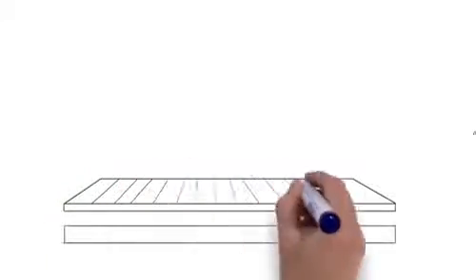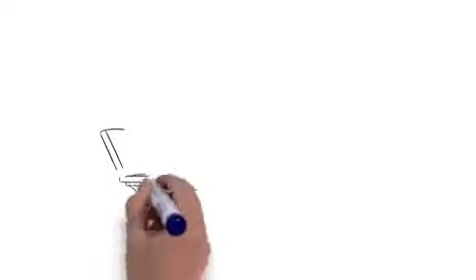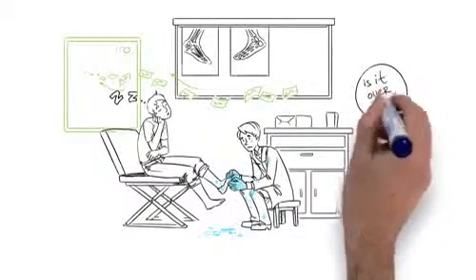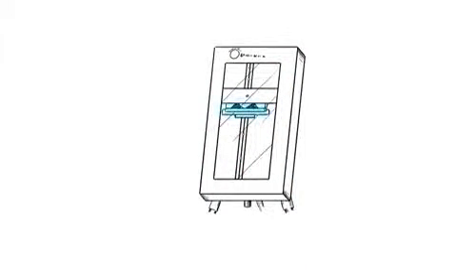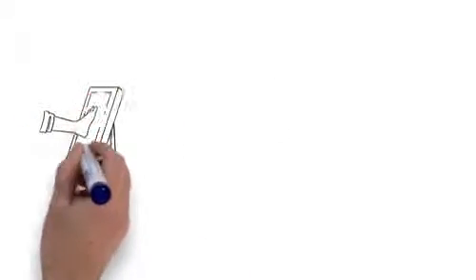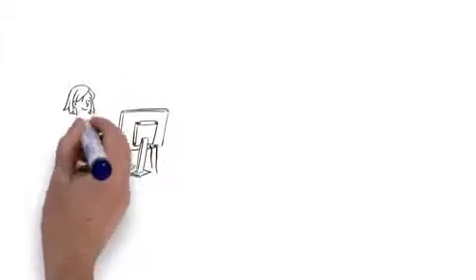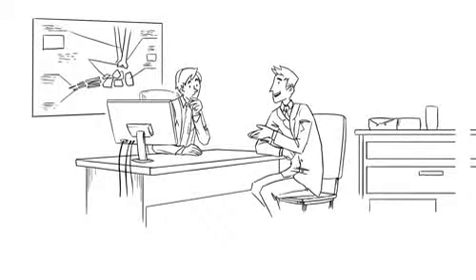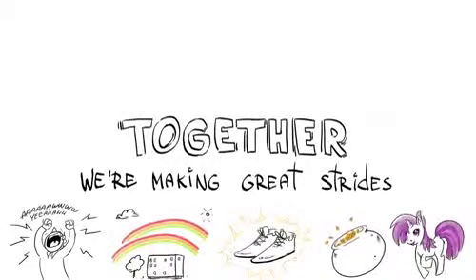IOL 3D foot Scanner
Welcome to International Orthotic Labs. We offer the most comprehensive 3D Laser Scanning Technology for your clinic.

The iQube Mini weighs a mere 8kg, providing the flexibility for it to be moved within or even between clinics. The use of the iQube Mini reduces appointment time as it will capture a full colour 3D scan of a patient's foot in 3 seconds, it can be activated by foot pedal or on the software. The iQube Mini gives the practitioner the flexibility to take weight-bearing, semi weight-bearing or non-weight-bearing scans of a patient's foot.